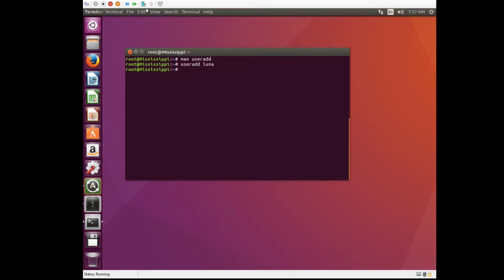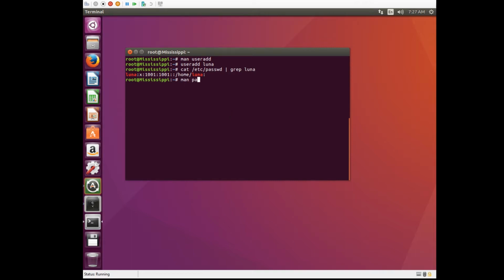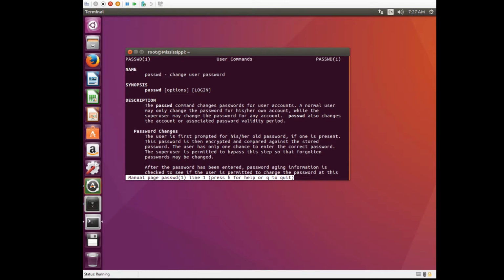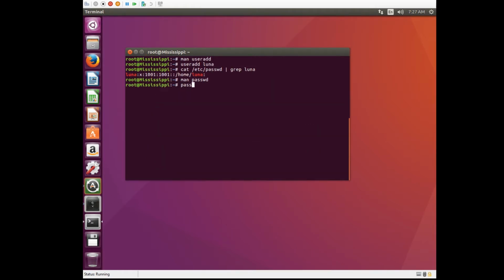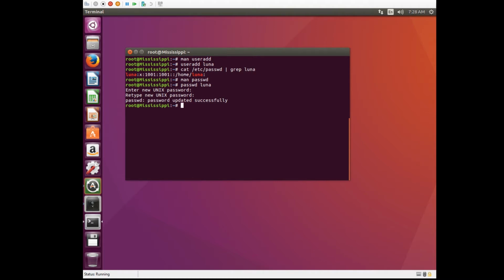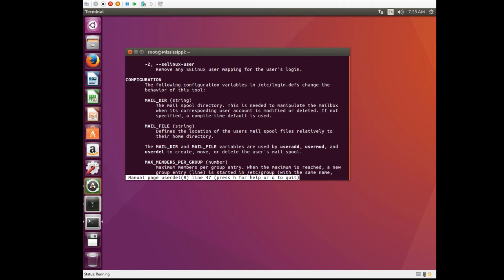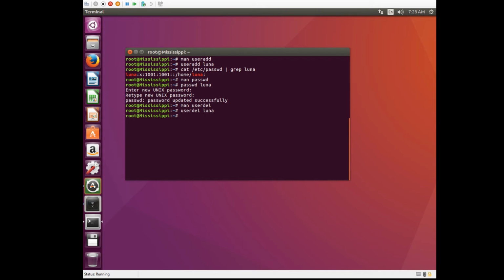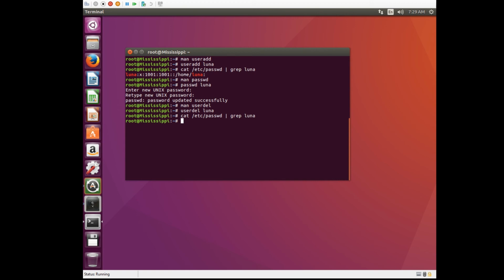4b10. User Management